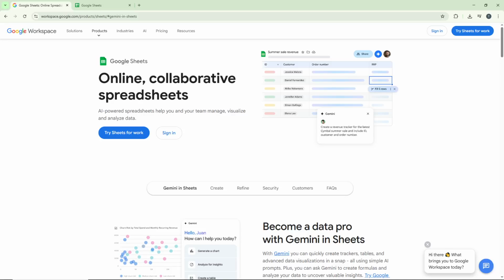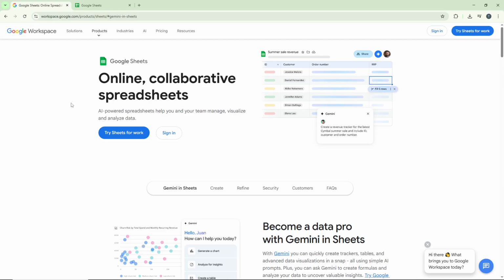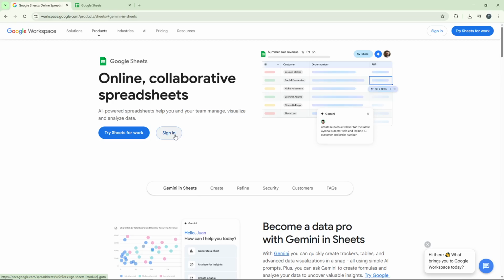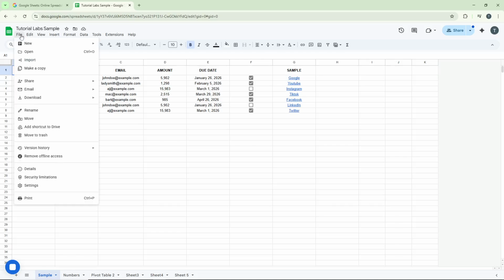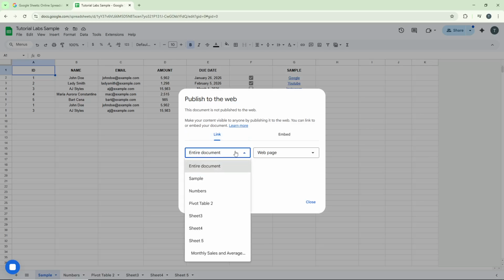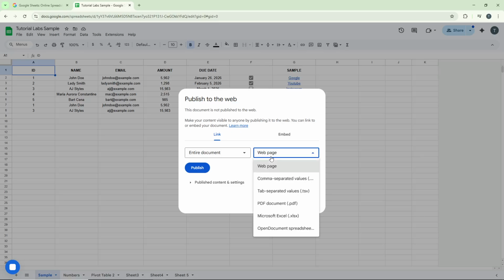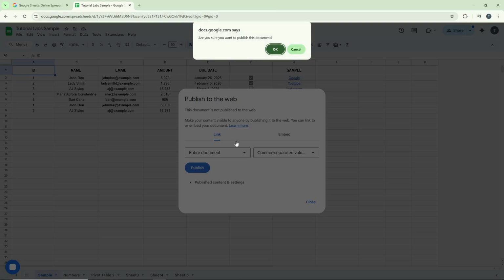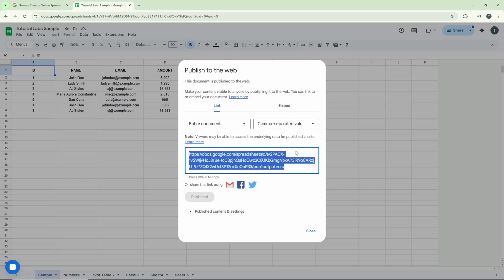How To Create A Public CSV Link In Google Sheets For WordPress Import (Tutorial 2026)